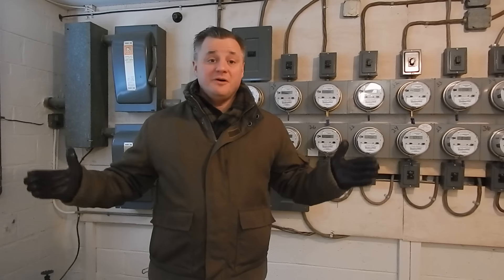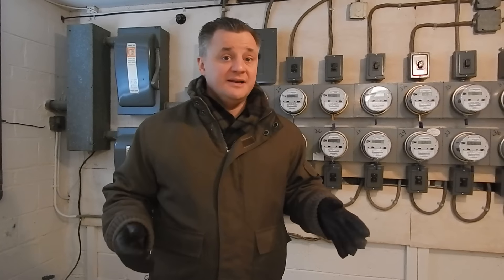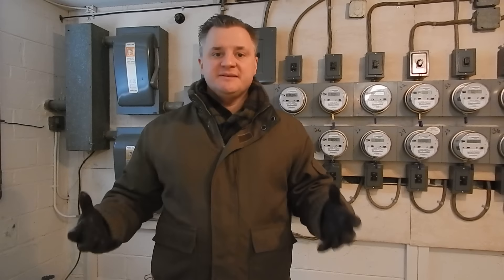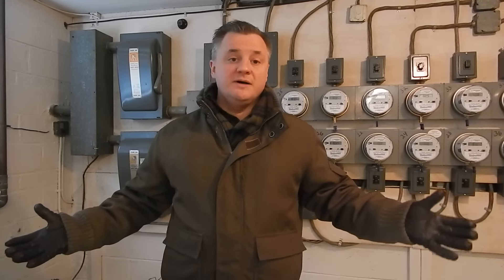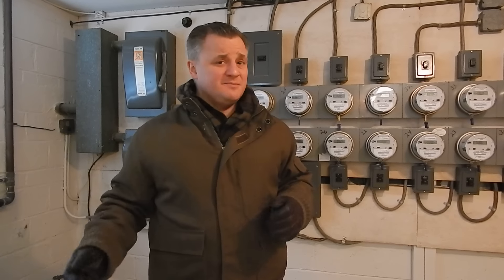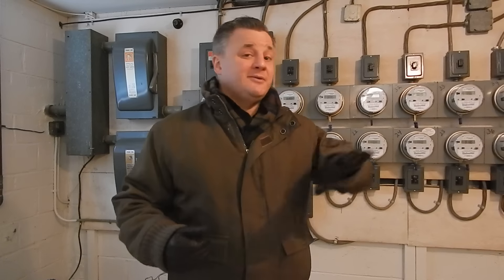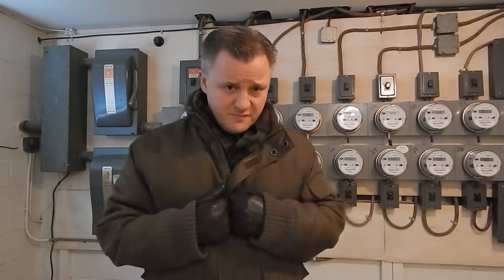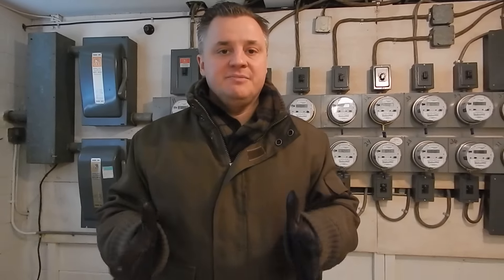How I Bought A 18 Unit Apartment Building With No Money Out of Pocket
In this video, I go through the steps of how I was able to buy an 18 unit apartment building with NO MONEY out of pocket! Useful tips and workflow inside!

⏰ 🎬 TIME FRAMES🎬 ⏰
00:00 Introduction
01:13 Raising Private Capital
03:01 No Lien No Problem
04:06 How To Expand Portfolio
06:18 Line Up Deals FIRST
07:44 Don't Draw Capital

🎧No time for reading? Get Matt's book "Raising Private Capital" Audiobook for FREE!

👇🏻👇🏻👇🏻⚙️OUR GEAR & GADGETS⛓👇🏻👇🏻👇🏻

*** "Boots-On-The-Ground" Necessities👇🏻
🥾 Justin's Famous Boots
📱 Selfie Stick Tripod
💡 Clip-On Ring Light
🎤 The clearest shotgun microphone
📱 Compact Desk Phone Tripod
🔦 Mini LED Portable Light

QUESTION: What videos would you like to see on this channel?